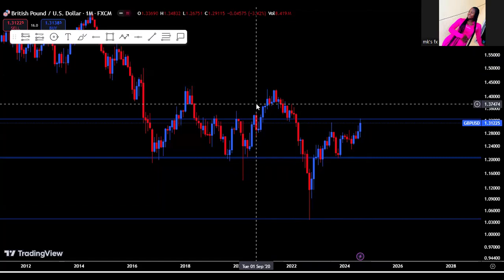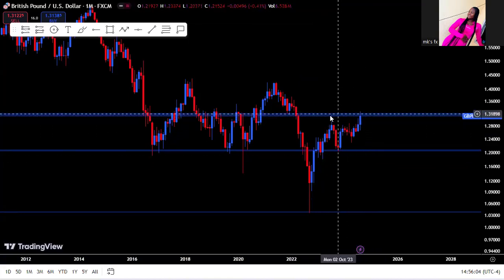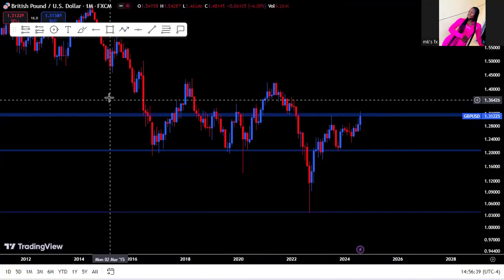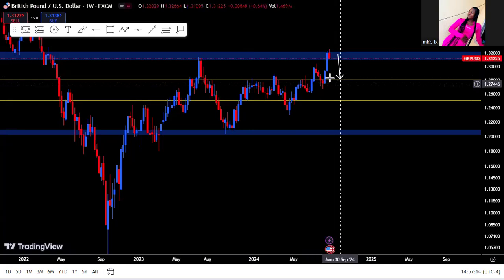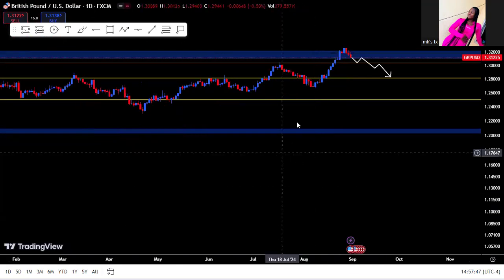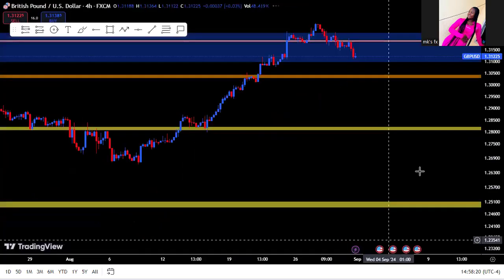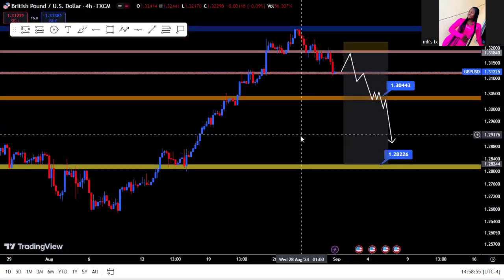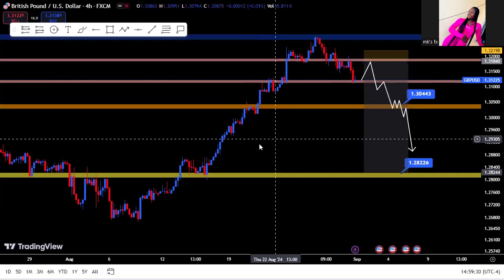PRE MARKET TOP AND DOWN ANALYSIS ON GBP/USD USING MY STRATEGY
THIS VIDEO IS HELP EVERY FOREX TRADER KNOW HOW TO ANALYSE THEIR CHART AND SIMPLIFY THE COMPLECATED FOR MORE INFORMATION JOIN MY TELEGRAM CHARNEL